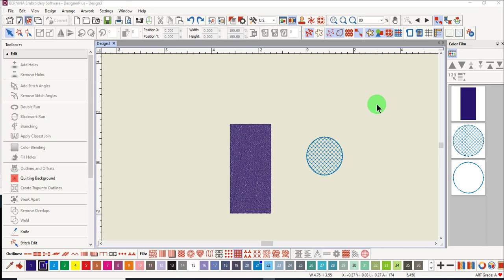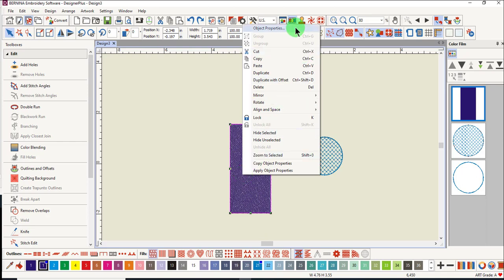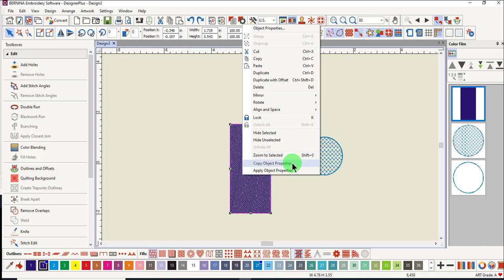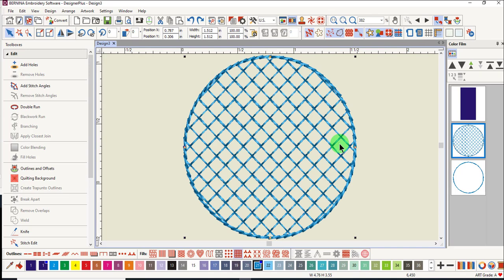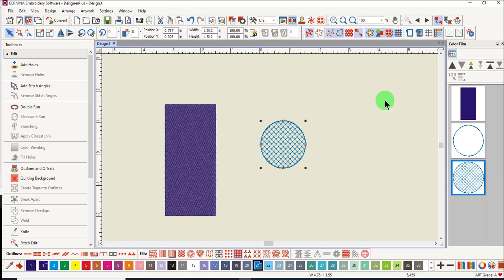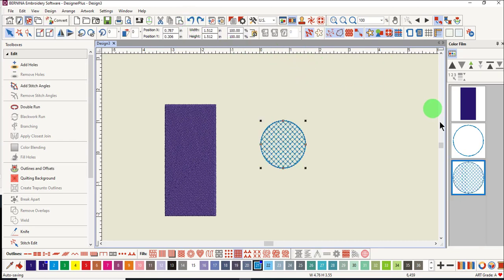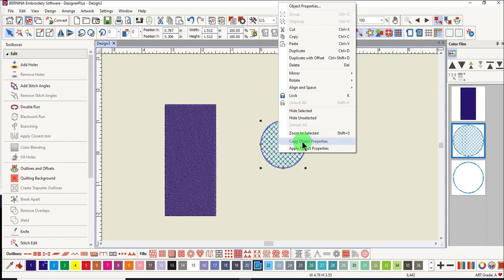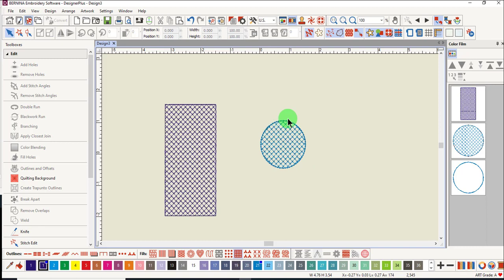7 13 Context Menu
Learn about the right click context menu in BERNINA Embroidery Software 9.